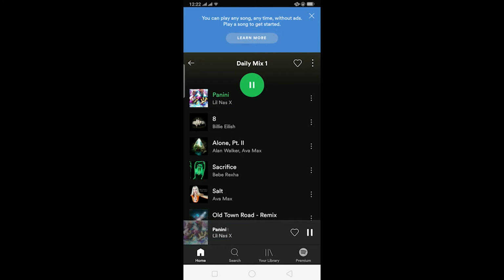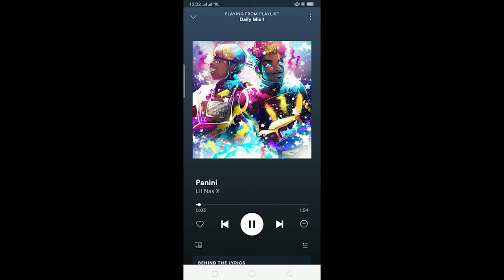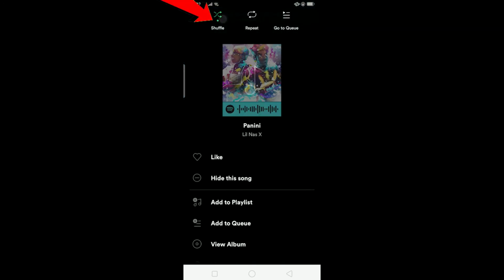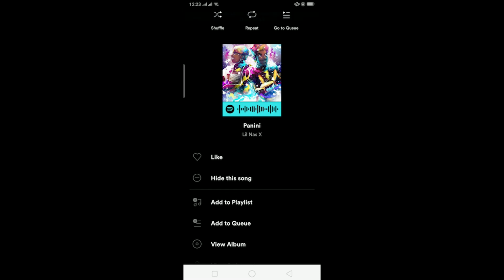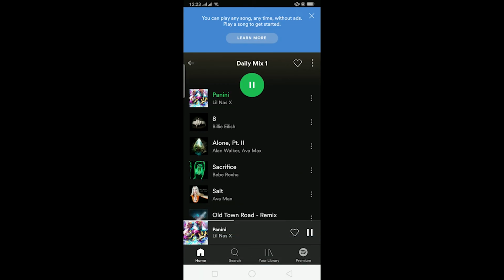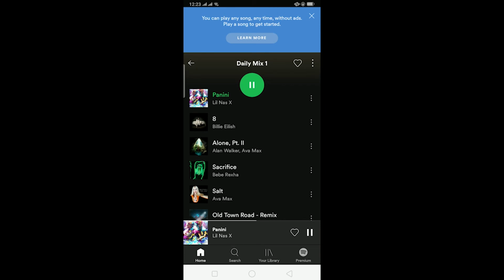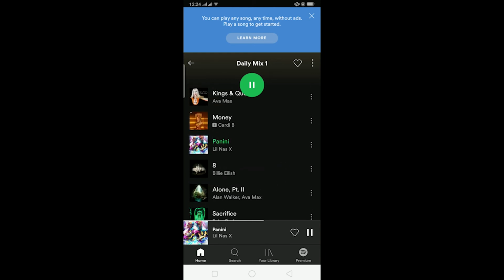How to Fix Spotify Shuffle Not Working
Shuffle not working on Spotify app | fix Spotify Shuffle not working
Are you having problem while shuffling songs on snapchat? This video guides you through the step by step process on how to fix Spotify shuffle not working error in 2021. This is the most common issues faces by the users. Here, the shuffle option won't work no matter how many times you've restarted the Spotify app. So, in this video I've talked few common reasons behind the shuffle button not working and how to fix them as well. So make sure you watch the video till the end.